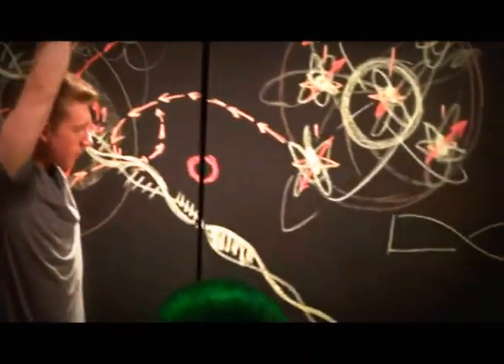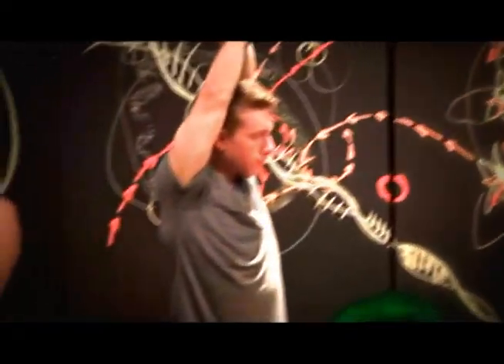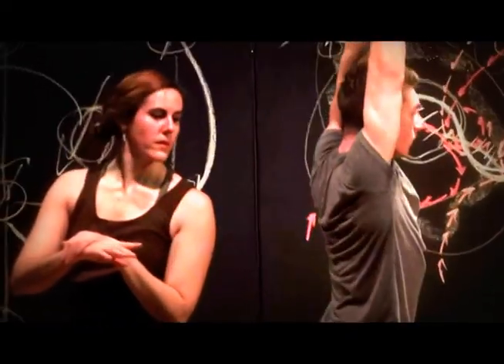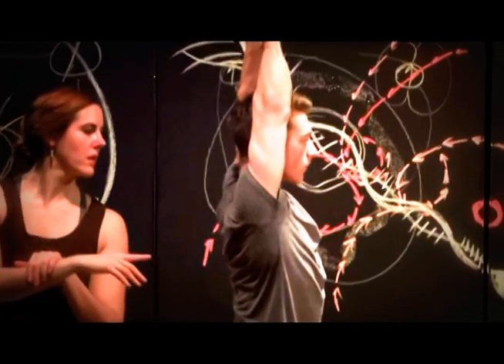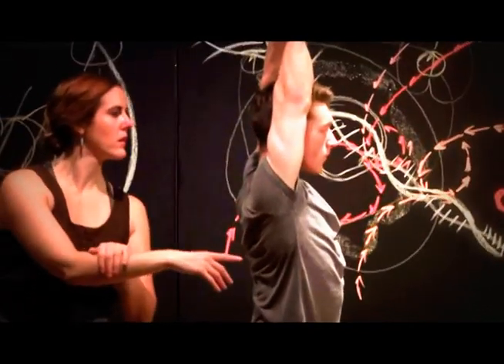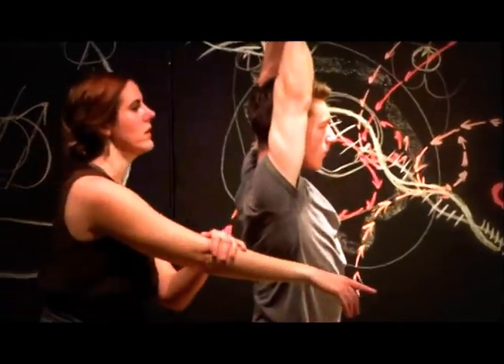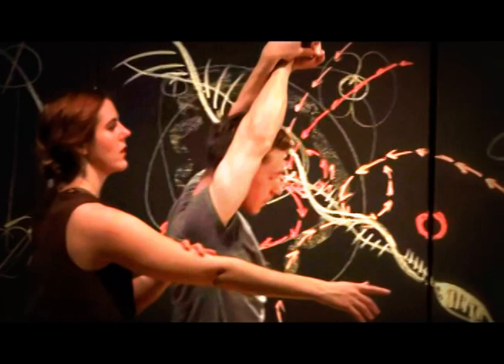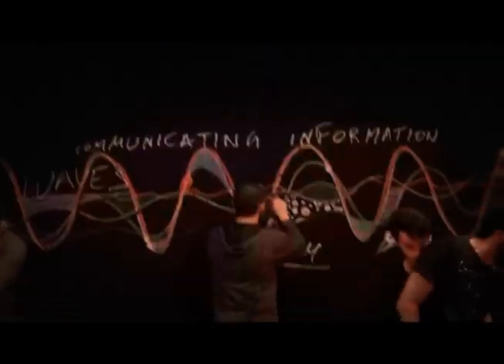The Invisible Jazz Labs [a compilation]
The Jazz of Science // The Science of Jazz

featuring Dr. George Klien, Dr. Manfred Paulini, and Matthew Daniels
Blending physicists from Carnegie Mellon University and improvisational artists from The Space Upstairs in this intimate 4-part lecture series where all share the jazz of the idea unfolding.

"We can never predict the moment we make together, but as Science and the Arts spontaneously collaborate, the artists lend their physicality and visualizations to the scientific ideas and concepts expressed."

“We are the evidence that persists when the quantum data vanishes… the proof that the jazz is implicit in all things. Our partnership is with what’s unknown.”
For more information and upcoming labs, visit:
TheSpaceUpstairs.org  - or -  EllipsesCondition.com
The Invisible Jazz Labs is created by The Ellipses Condition for The Space Upstairs with support by The Pillow Projects, The Heinz Endowments Small Arts Initiative, Construction Junction and OvreArts